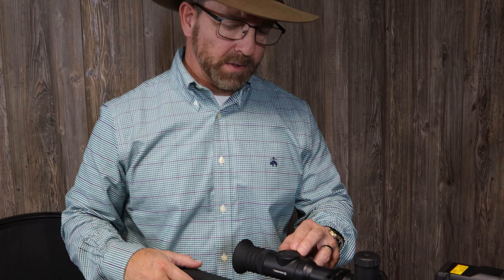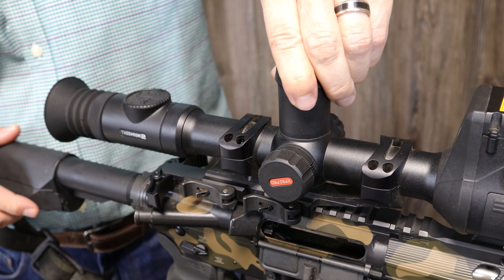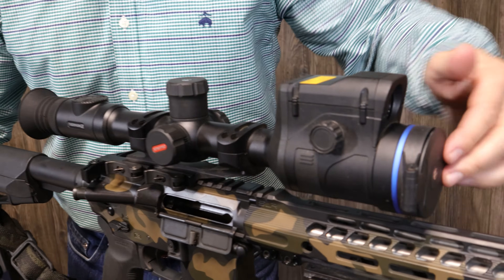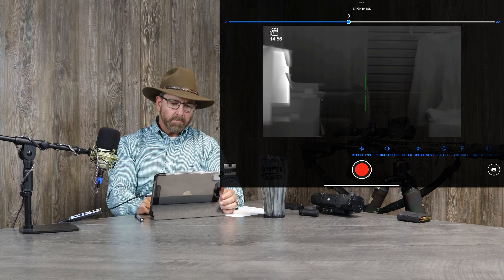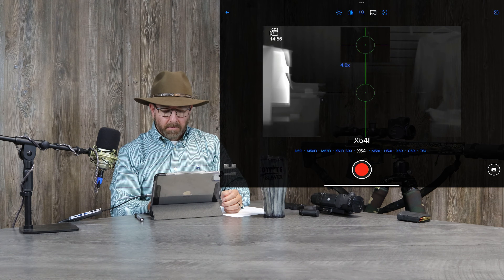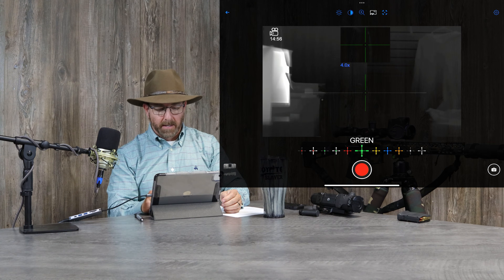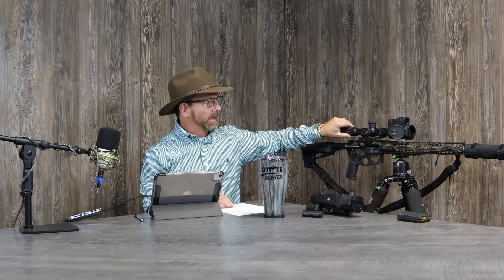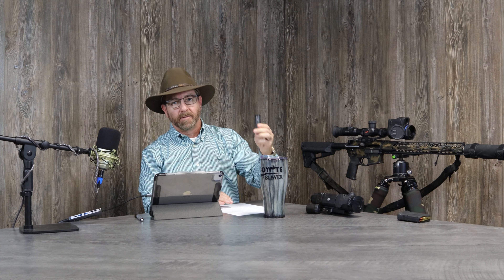Pulsar Thermion 2 LRF XP50 Pro Overview and Setup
Thank you for checking out this overview of the Pulsar Thermion 2 LRF XP50 Pro . Make sure to check out this and our other products

Features of the Pulsar Thermion 2 LRF XP50 Pro :

Pulsar’s Thermion 2 LRF XP50 PRO is a potent thermal imaging riflescope that combines a classic, sleek design with a built-in laser rangefinder. Its extremely powerful 640x480 microbolometer resolution detects heat signatures up to 2,000 yards and displays them on a crisp 1024x768 AMOLED display. With an impressive 10 hours of battery life, this thermal riflescope boasts high-precision, ambidextrous lens focusing and a variable magnification of 2x-16x. The included laser rangefinder has a range up to 875 yards, helping to illuminate and locate various targets.

Technologically advanced, the Thermion 2 LRF XP50 PRO boasts built-in photo and video recording, and it has Wi-Fi connectivity, to upload data to the Stream Vision 2 App. Further, the Thermion 2 LRF XP50 PRO can withstand calibers from 12 gauge, 9.3x64 and .375 H&H, and it is rated IPX7 completely waterproof, so you can use it in the harshest of weather conditions.

When you need a powerful thermal riflescope with a classic design and built-in laser rangefinder, few scopes can match the prowess of the Thermion 2 LRF XP50 PRO. It features 10 reticle shapes in 9 color modes, Picture-in-Picture mode and 5 unique shooting profiles.

Features:

640x480 microbolometer resolution
1024x768 AMOLED Display
Detects heat signatures up to 2,000 yards away
2x-16x magnification
Built-in photo and video recording
Included laser rangefinder with 875-yard range
Wi-Fi connectivity and supported by Stream Vision 2 App
IPX7 Fully Waterproof
10 reticle shapes in 9 colors
Picture-in-Picture mode
5 unique shooting profiles
Withstands calibers including 12 gauge, 9.3x64 and .375 H&H